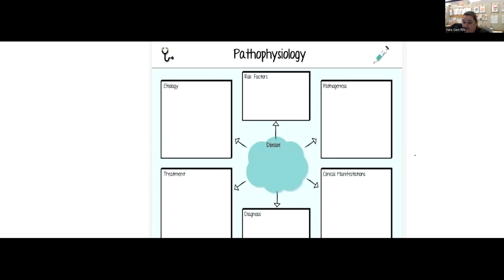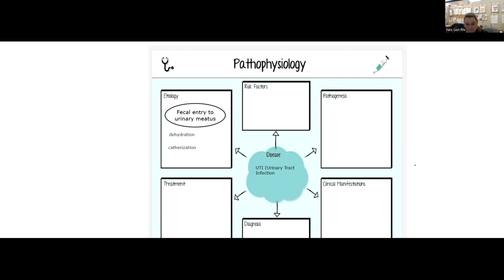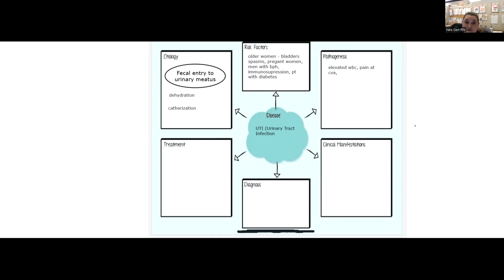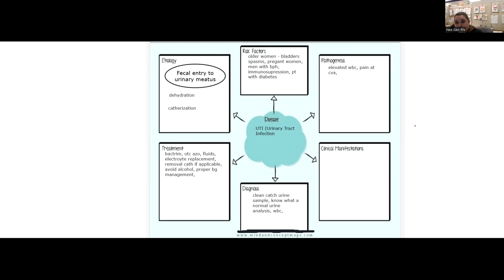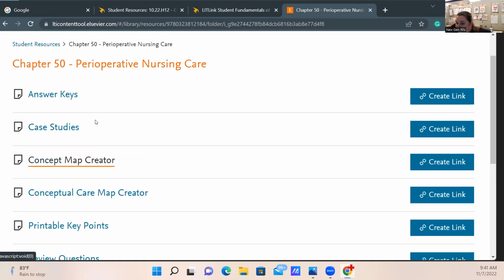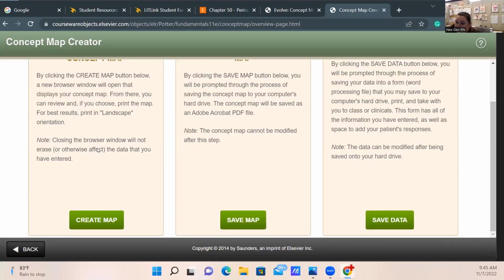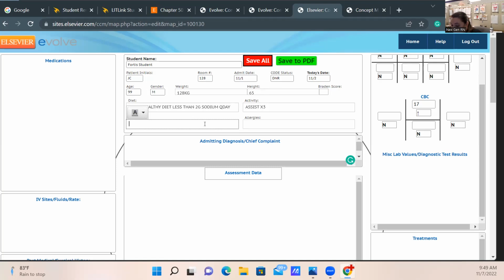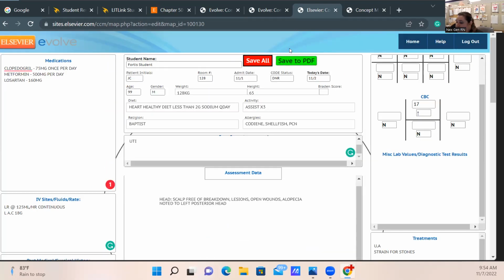Concept Map and Electronic Care Plan Tutorial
This video provides a tutorial on how to create a concept map, how to figure out what a nursing concept is and how to create and utilize an electronic care plan.